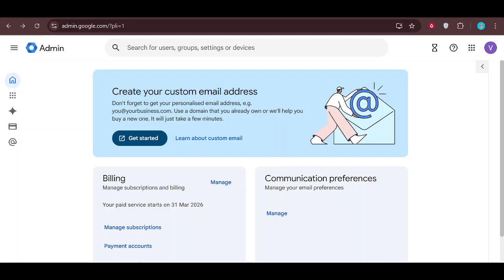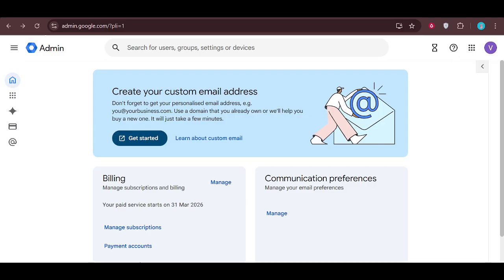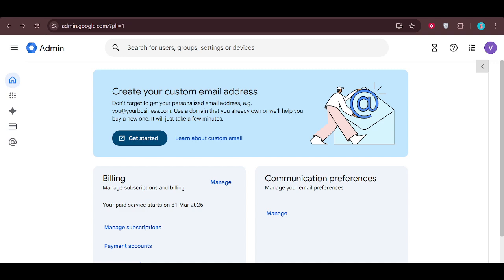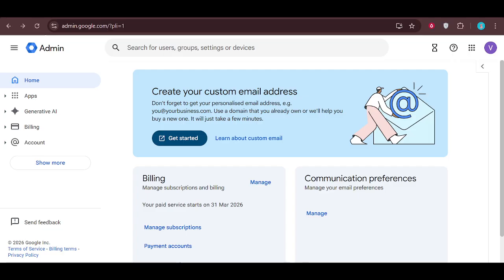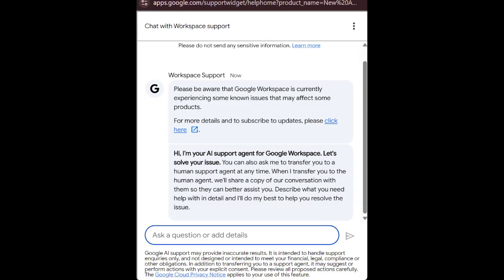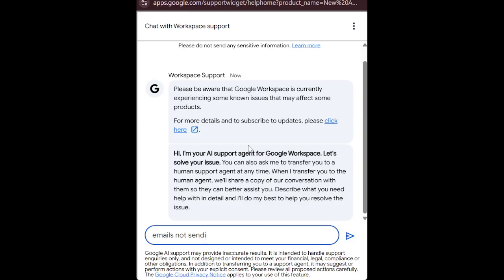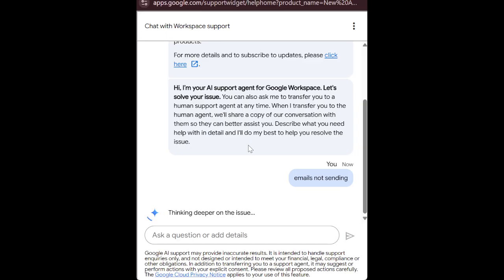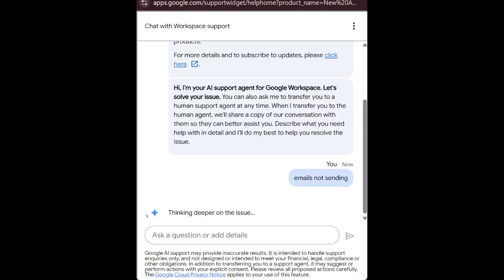How to Contact Google Workspace Support (Full Guide)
In this comprehensive video, we will guide you through the essential steps to effectively contact Google Workspace Support. Navigating support options can be challenging, but we will clarify all available channels so that you can receive timely assistance when needed.

Viewers will learn about different methods to reach out to Google Workspace customer service, including chat, email, and phone support. By the end of this video, you’ll be equipped with the knowledge to resolve your issues efficiently. Watch till the end to optimize your support experience!